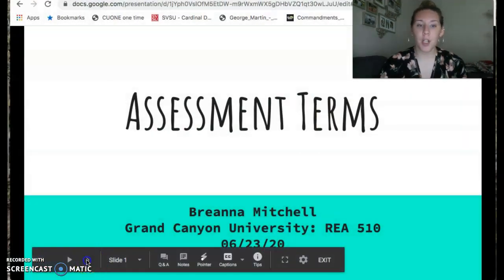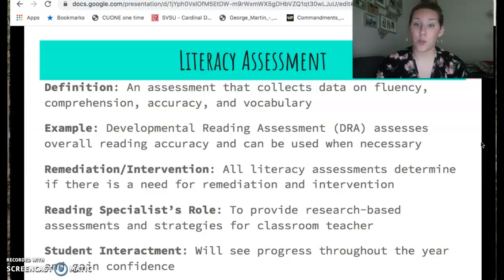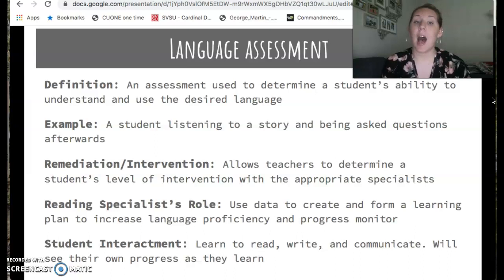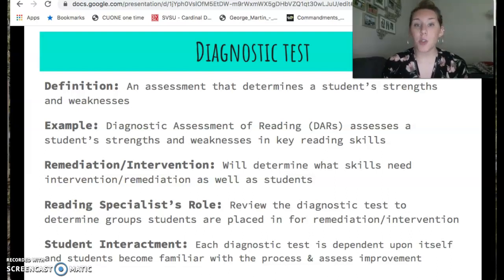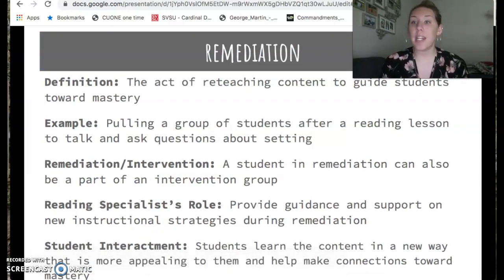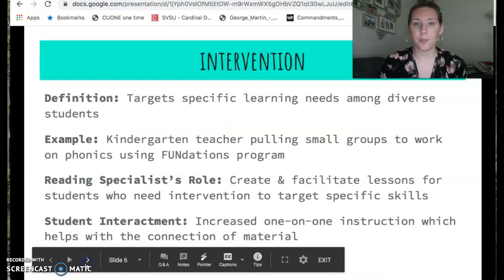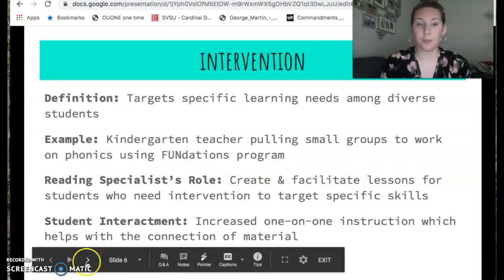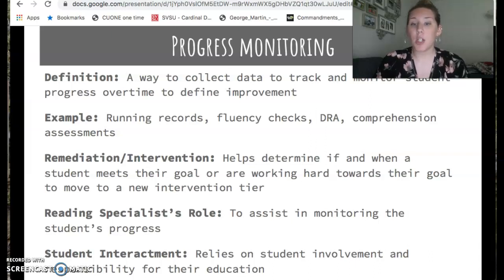REA 510 Assessment Terms